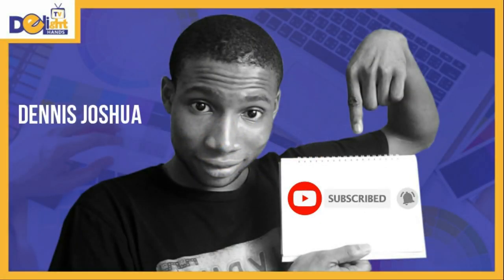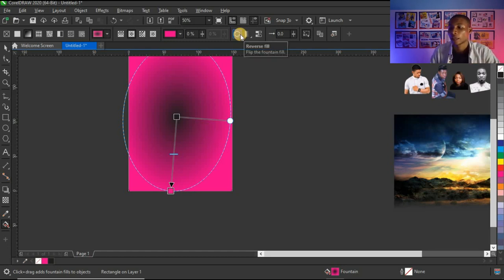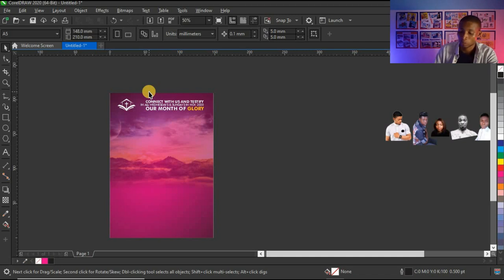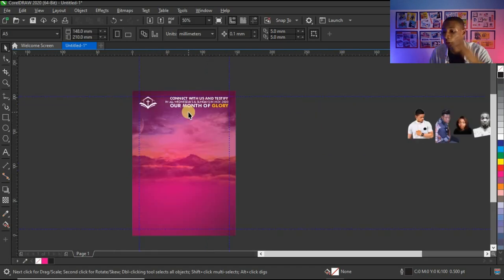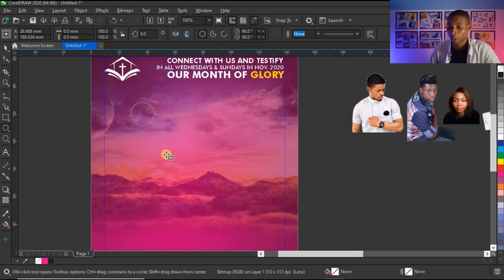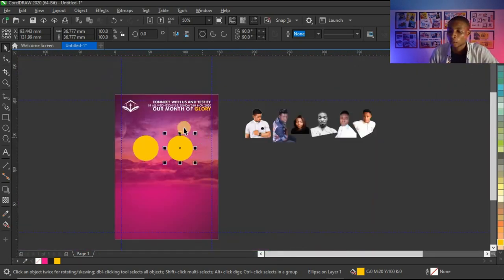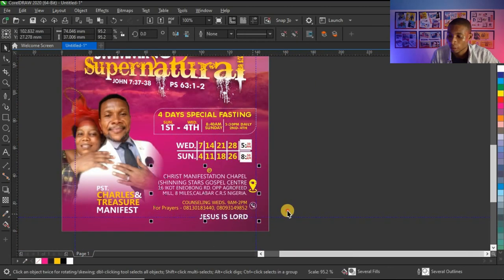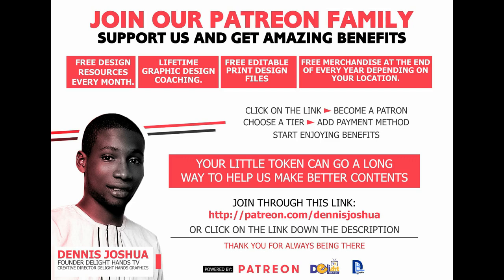Portrait Church Flyer Design | Corel draw 2020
In this video, you will get to know how to design a portrait oriented church flyer with pictures in Corel draw 2020 with clear and easy steps.